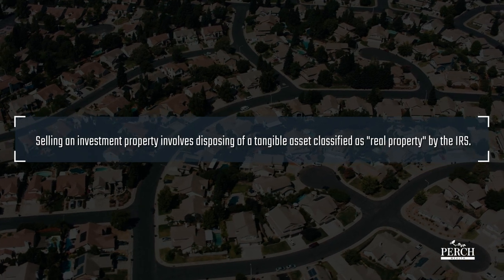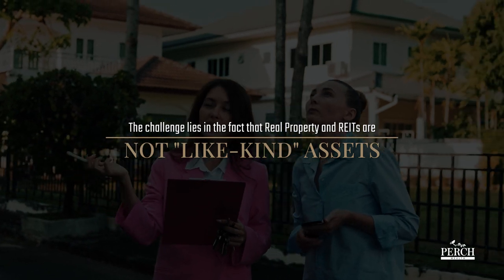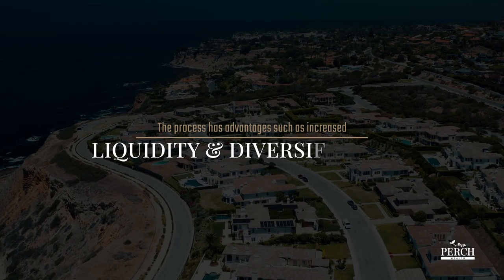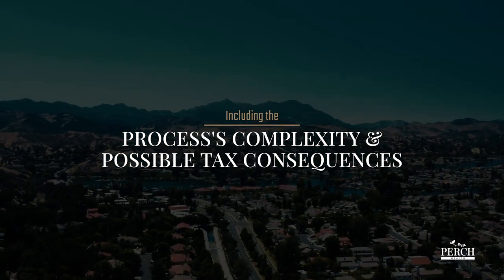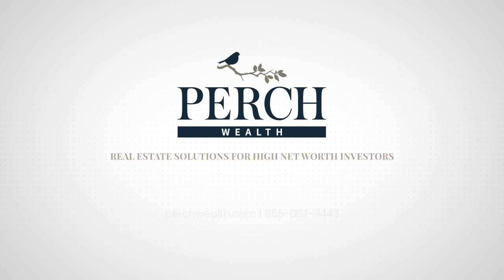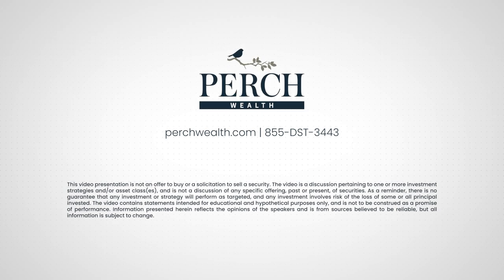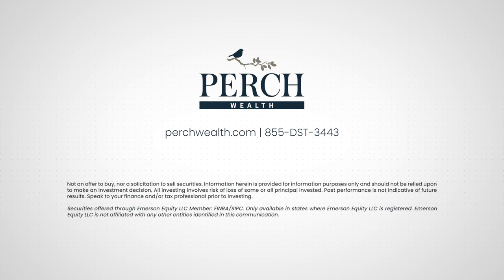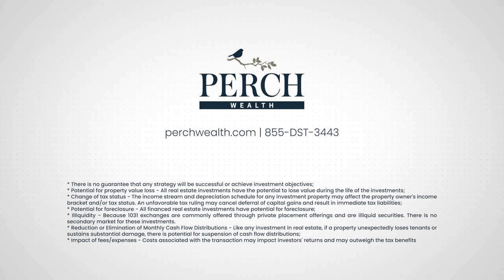How to Invest in a REIT via a 1031 Exchange | Perch Wealth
Can you 1031 Exchange into a Real Estate Investment Trust (REIT)? Yes, but the process is complex and involves several steps. While some real estate professionals may argue that it's not possible to use a 1031 exchange to invest in a REIT since they involve different forms of property ownership, it can be done with the right strategy.

A Word From Perch Wealth Leadership:

In serving as your financial professional, we’ve committed Perch Wealth to identifying elite real estate opportunities that represent the best fit for your unique circumstances. Our role is to serve as a guide through the entire process by walking you through your options, implementing your strategy, and overseeing your trajectory through an ongoing partnership.